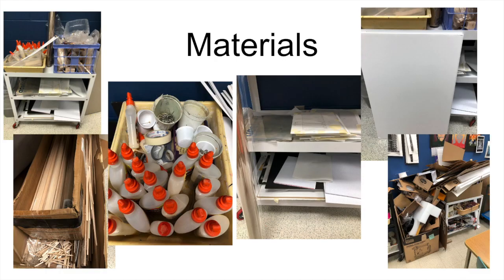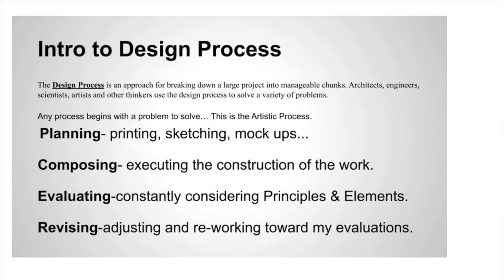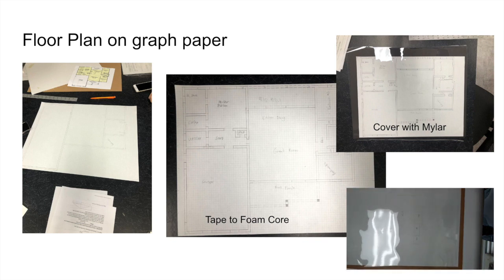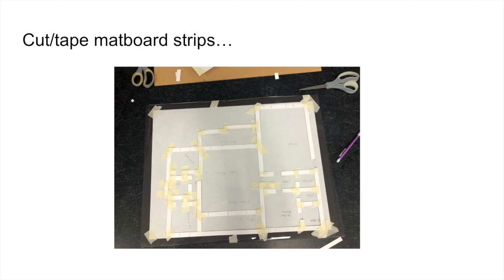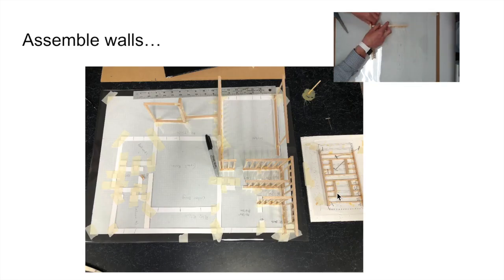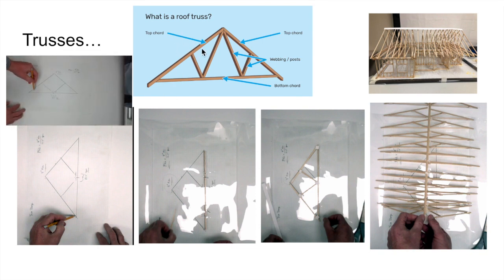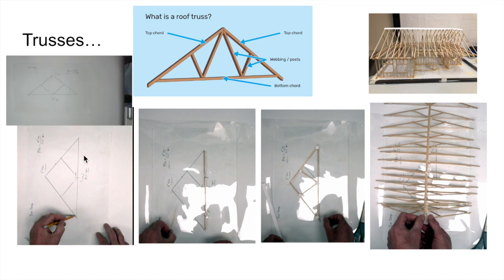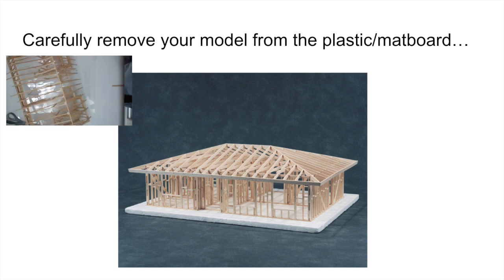Balsa Home Build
Starting point for balsa model builds.